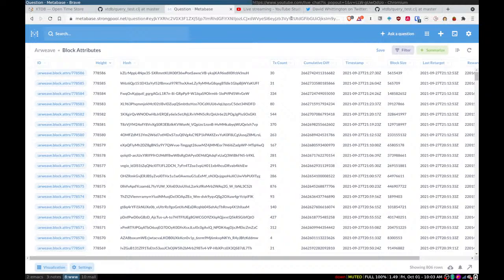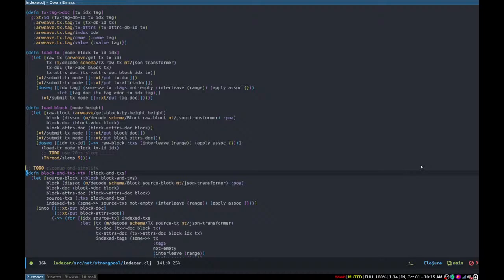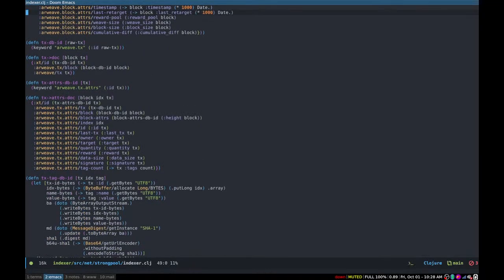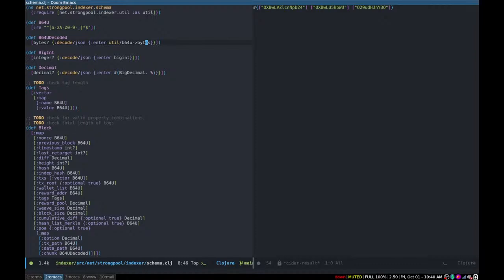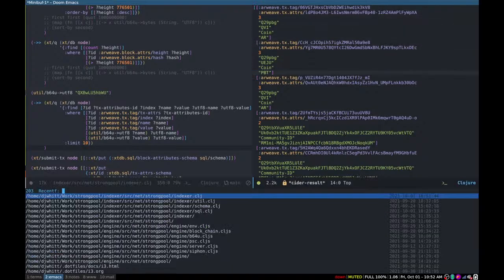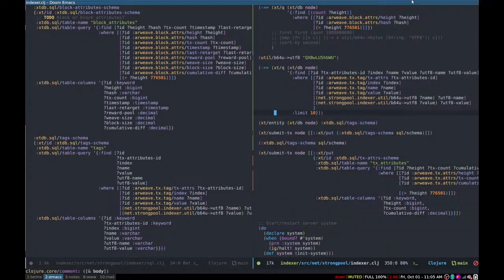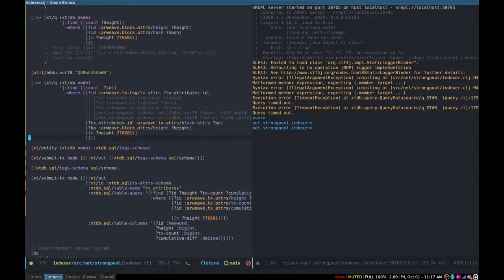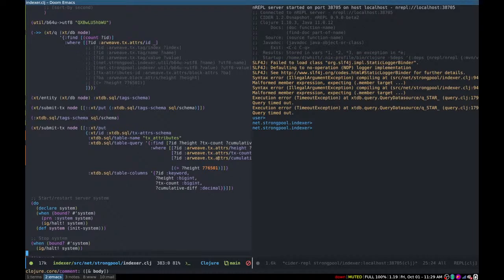Friday Arweave Hacking